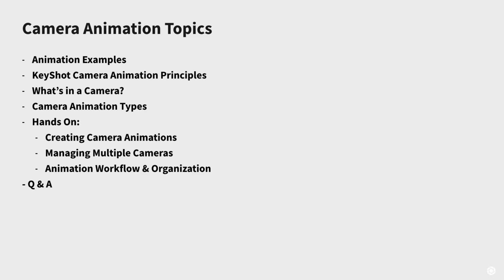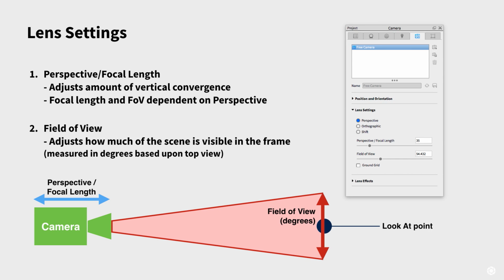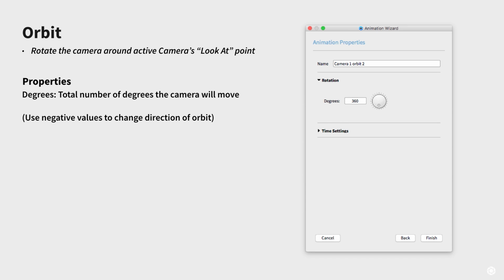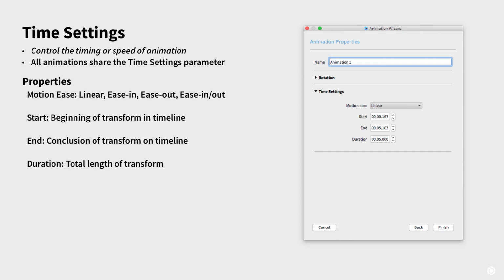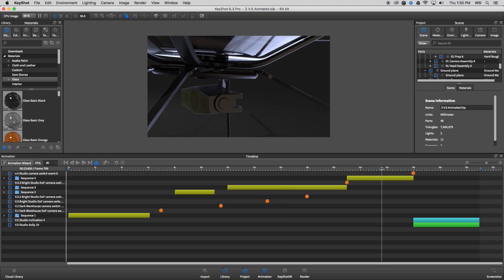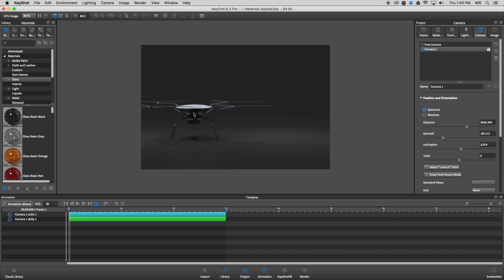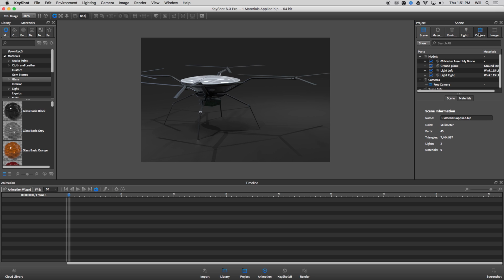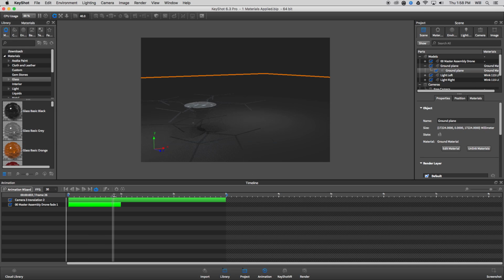Webinar 59: KeyShot Camera Animations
We follow up our part animation webinar with methods and techniques to use KeyShot camera animations to create dynamic visuals.

0:04 Intro
0:45 Specs & Details
2:25 Topics

3:30 Examples and Types
28:32 Best Practices
32:20 Hands-on

48:10 Q&A

KeyShot Animation comes with KeyShot Pro!

Song:
Happy Times Forever by Diesel_J